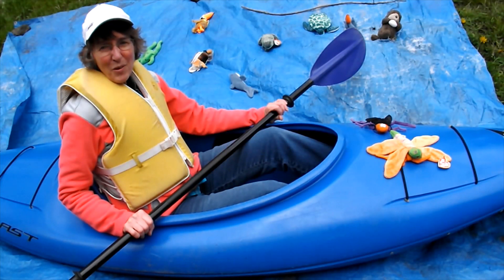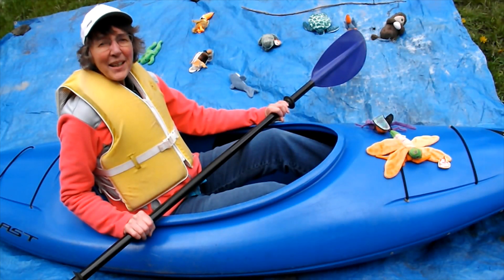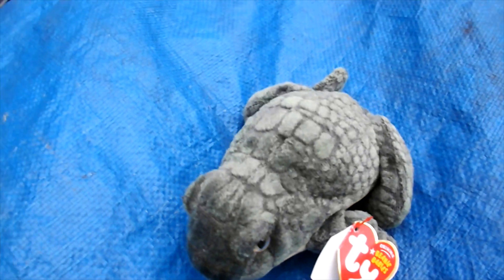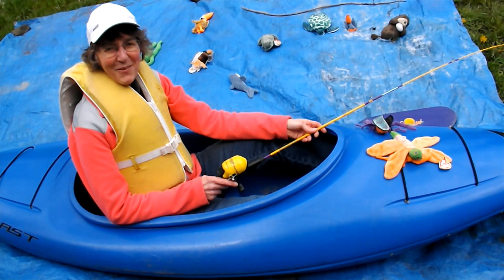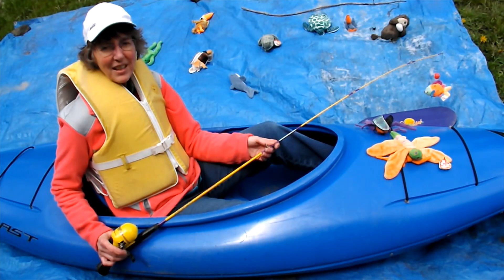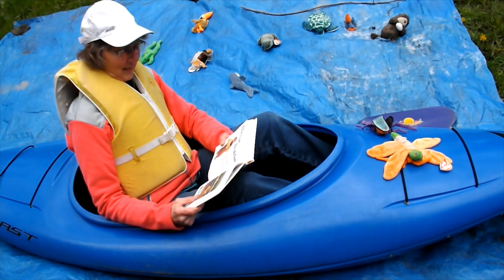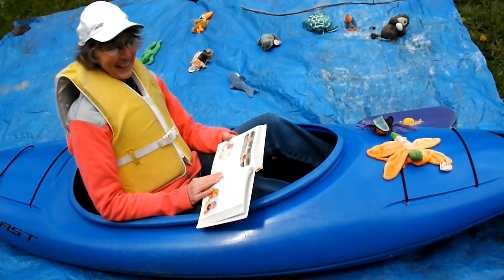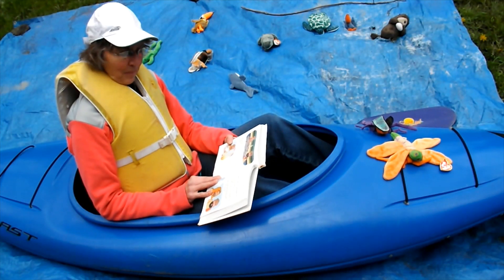Kingdom Kids Miraculous Catch of Fish K-3 5-10-20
This lesson describes another miracle of Jesus.  It includes some of Amy's beanie babies that live near the water, the bible story of the Miraculous Catch of Fish, review questions, a bible verse and description of the family game below.

Family Game Directions-  Do You Love Me?

Supplies: index cards with ways of following Jesus, one idea on each card. Parents and children can come up with the ideas of what to write. (examples- feed my sheep, follow me, pick up your toys, set the table, wash the car, read a book to your brother, pray, sing, etc.)

Select a family member to be Jesus.  This person stands on one end of the room with the stack of index cards.
The rest of the family stands around the room so that they have enough room to move around.
“Jesus” asks the rest of the family, Do you love me?
The family members respond, Yes, I love you.
“Jesus” then responds with one command written on an index card. (Example: Then feed my sheep.)
The family members act out the command.
After a few commands, the person who is “Jesus” picks a new “Jesus” until everyone has had a chance to be “Jesus.”